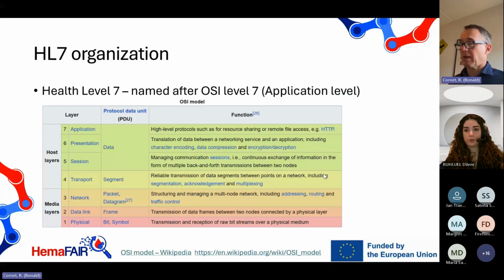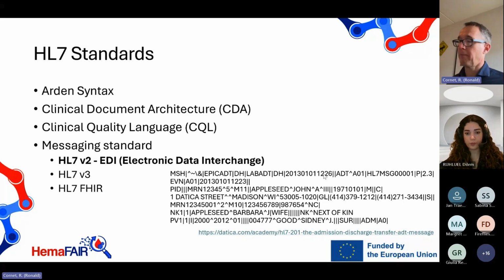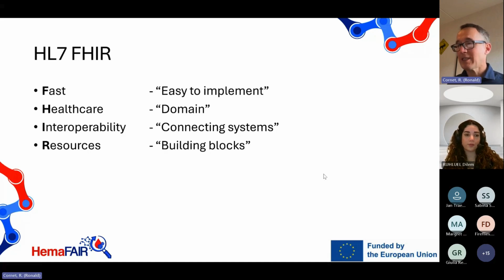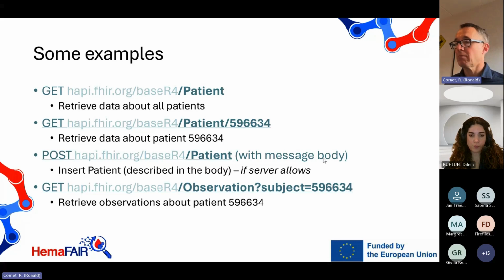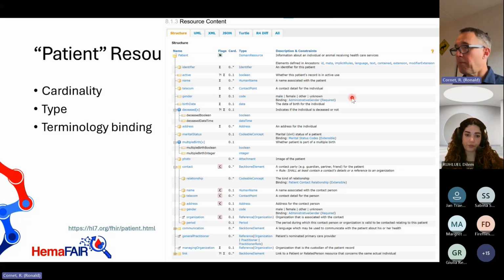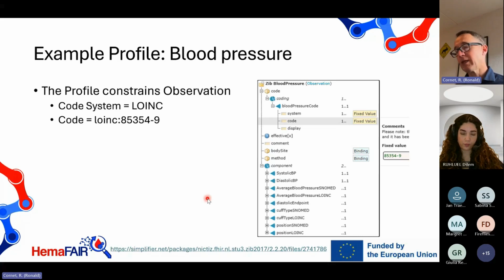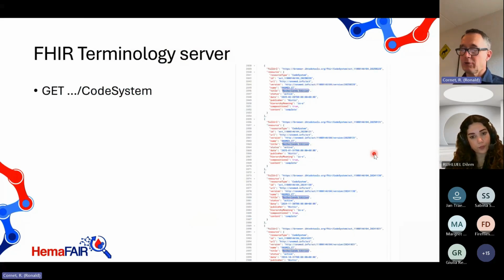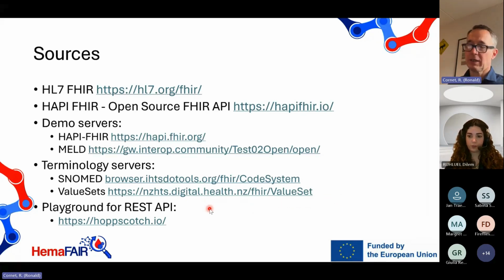FAIR principles Webinar 6 Ronald Cornet HL7 FHIR